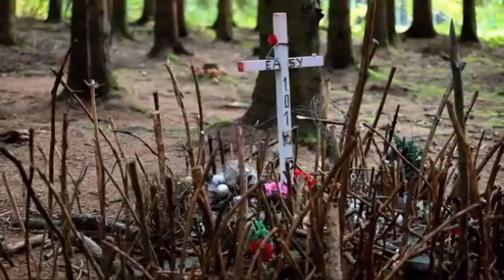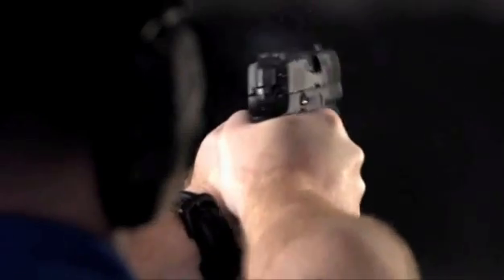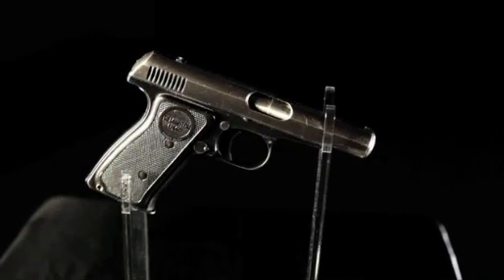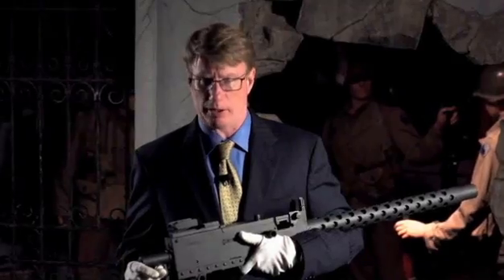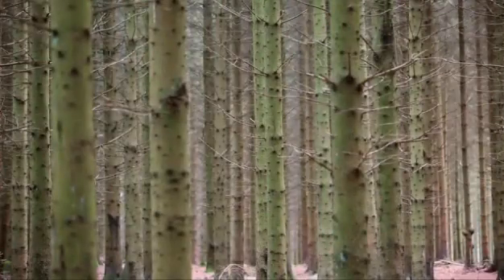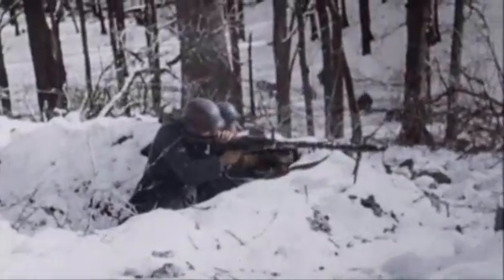American Rifleman TV Preview—January 14, 2015: The Men and Guns of the Battle of the Bulge, Part 3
American Rifleman TV is in Bastogne, Belgium for Part 3 of "The Men and Guns of the Battle of the Bulge." The Rifleman Review looks at the SIG Sauer P320 striker-fired pistol; and this week's "I Have This Old Gun" is the Remington Model 51.